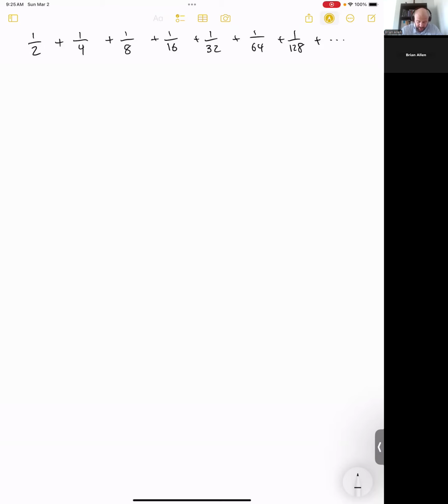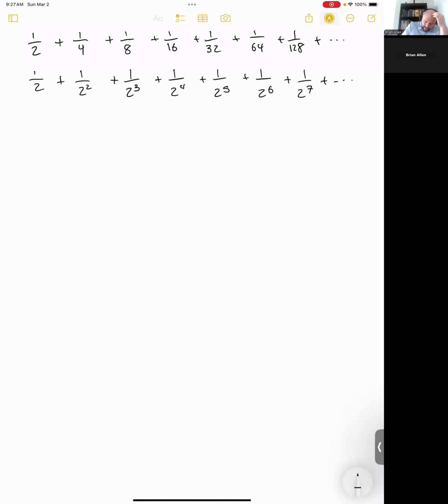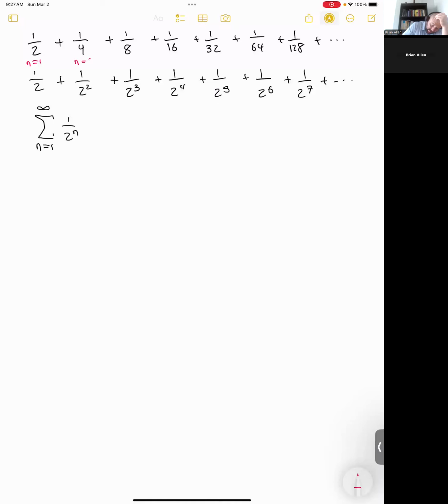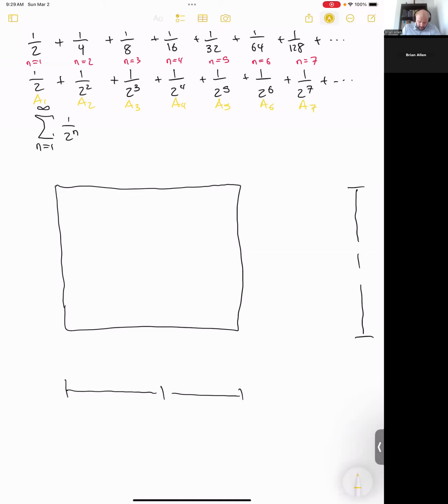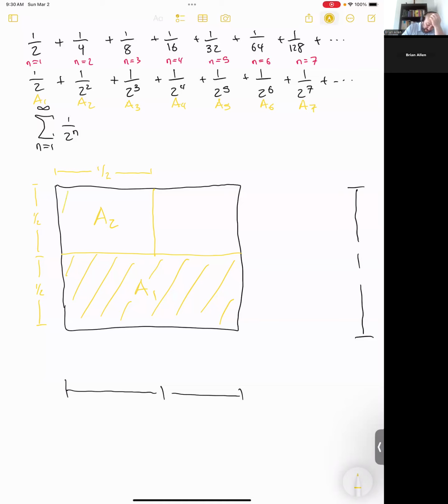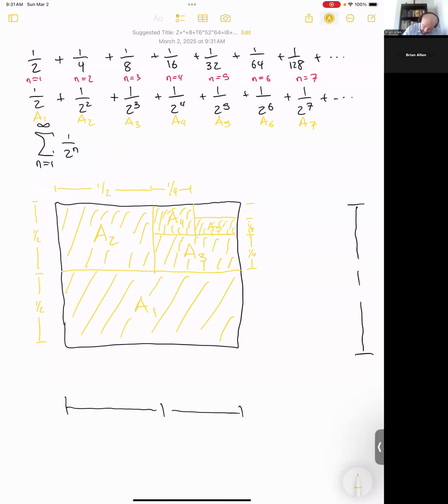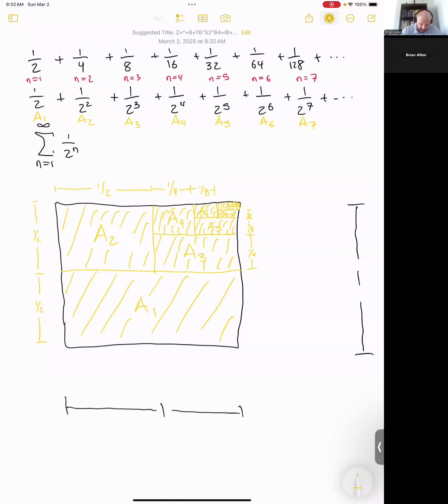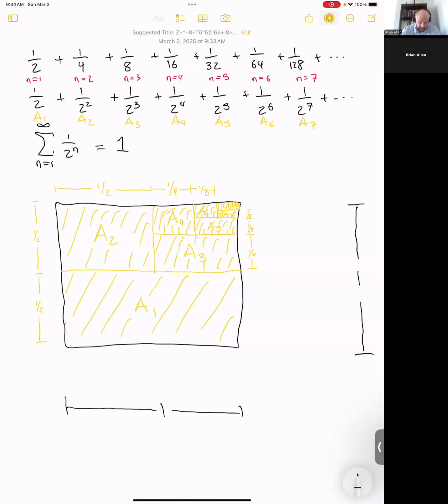Geometric Series Demo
Here we see that we can sum infinitely many numbers and obtain a finite answer in a completely visual way.